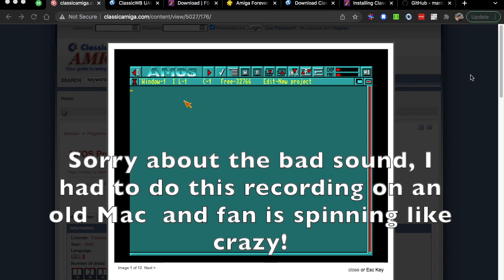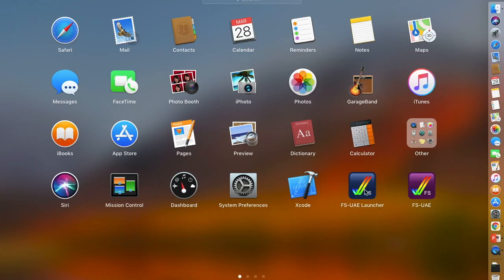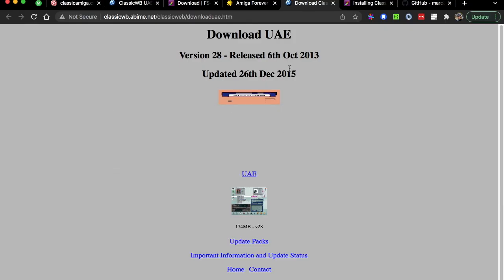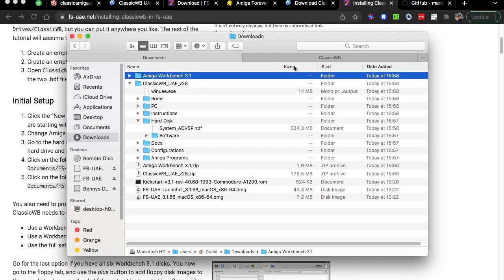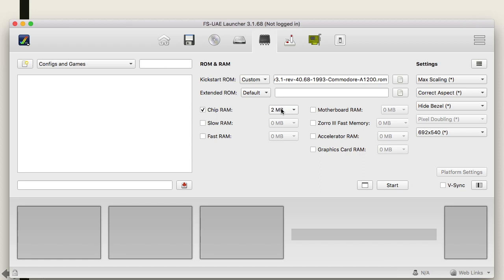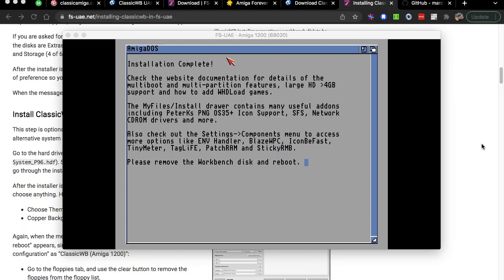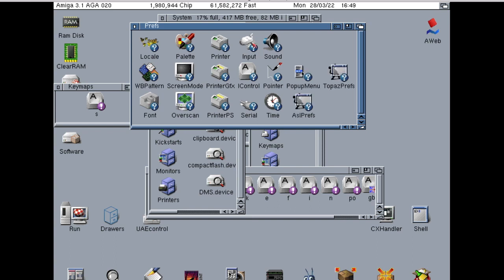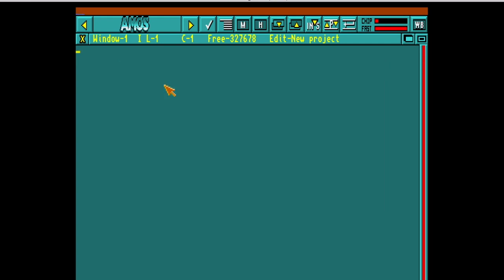How to make a simple Amiga game - Episode 1 : Setup Amiga emulator FS-UAE and dev tool AMOS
You will learn how to setup an emulated Amiga 1200 by using FS-UAE. You will also learn how to (optionally) setup the AMOSPro tool so you can start developing your own Amiga retro games!

(Or Google for it if you already own the computer)

Get Workbench 3.1 (ADF)
Google for it …